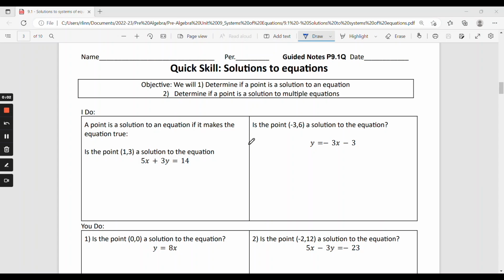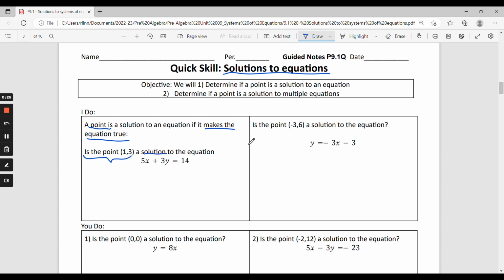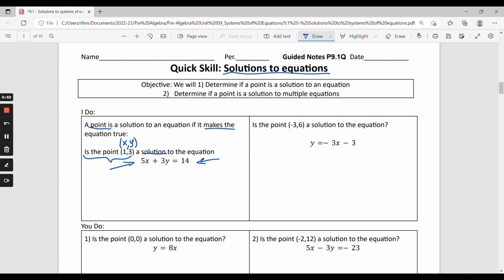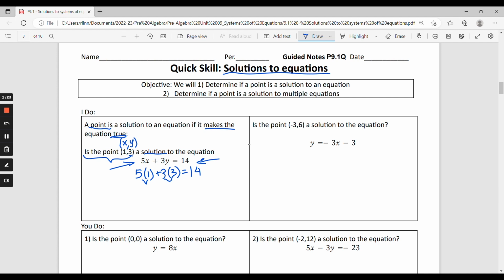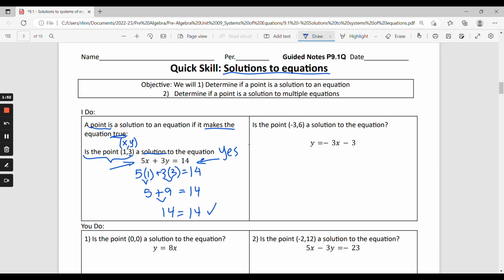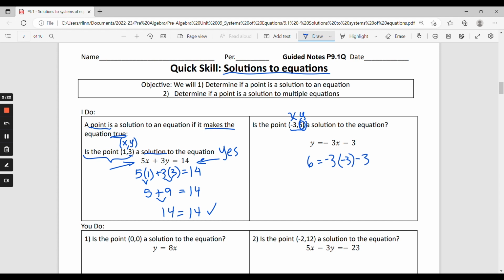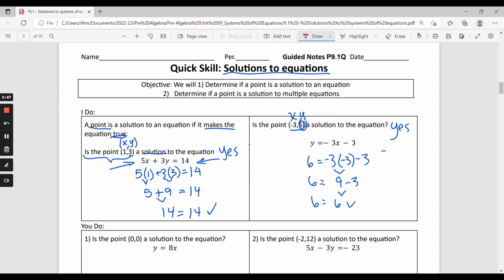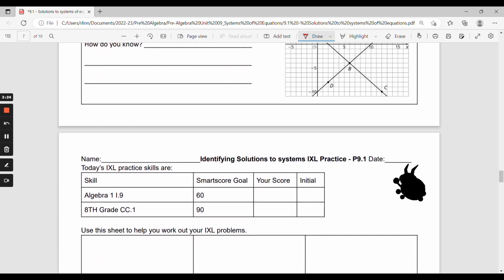9.1 - Quick Skill: Solutions to Equations